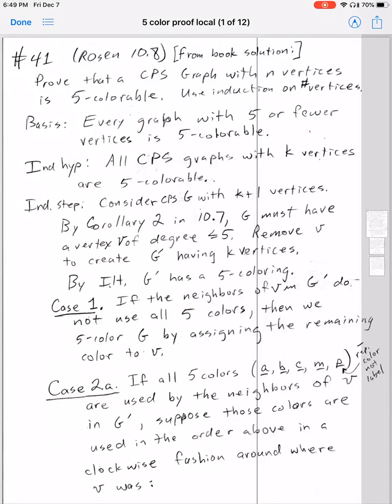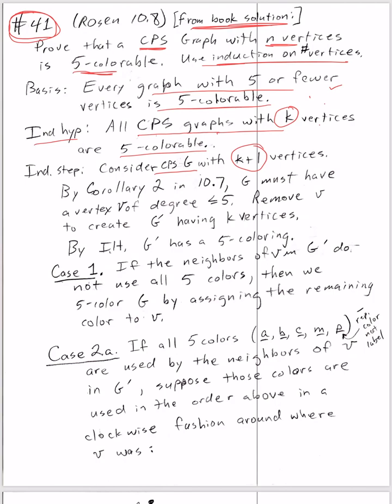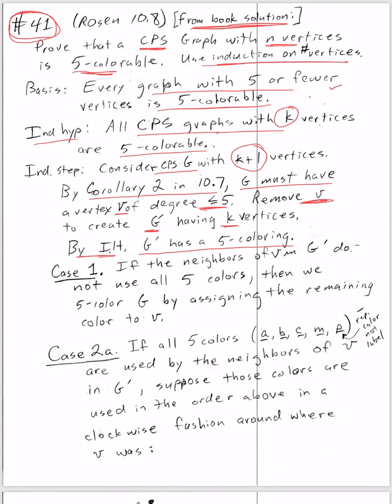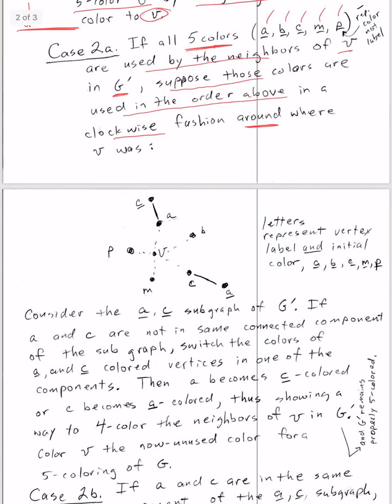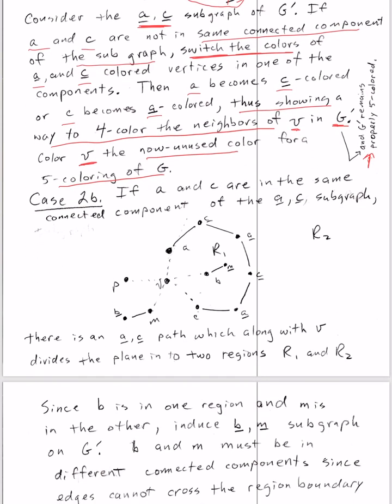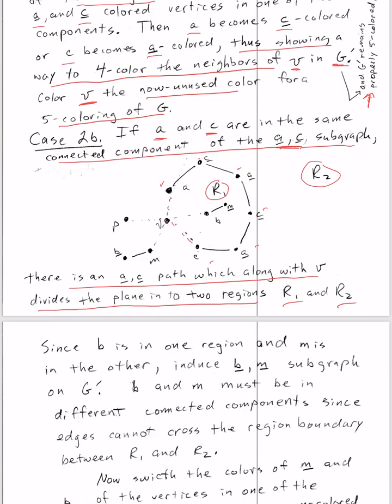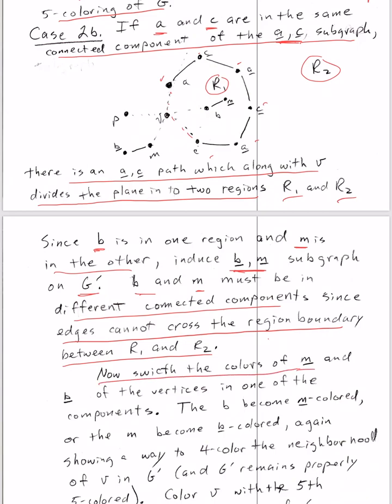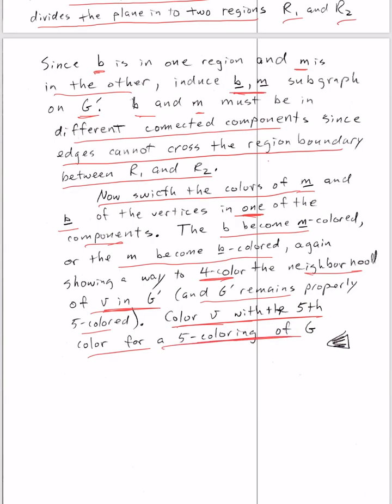Rosen 10.8 - 2